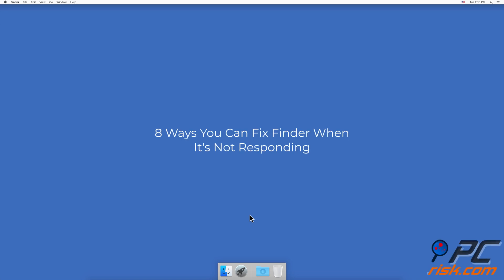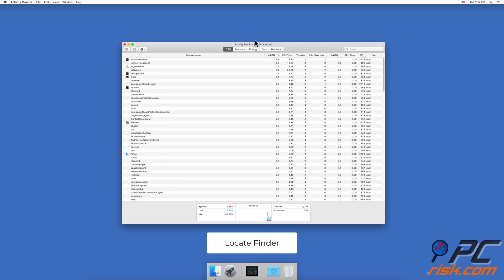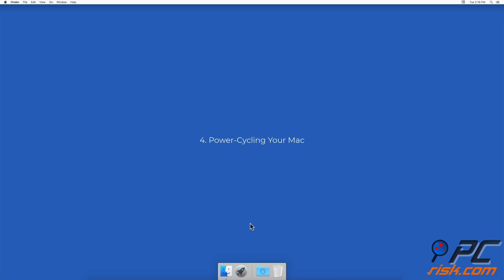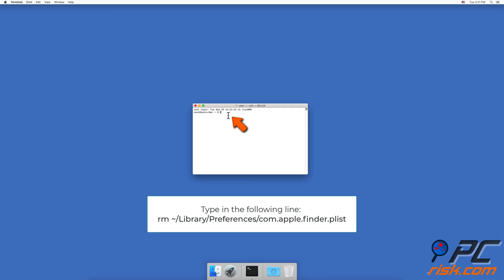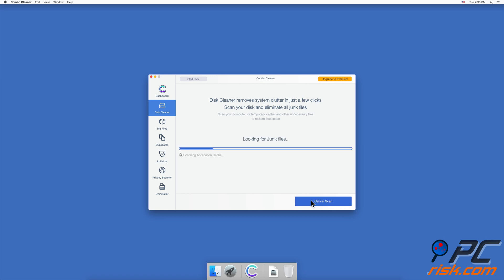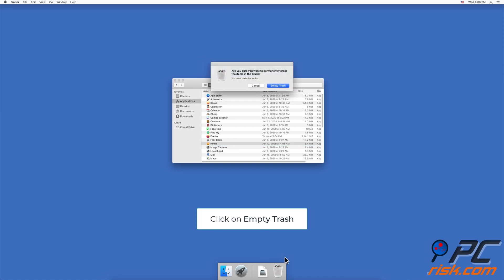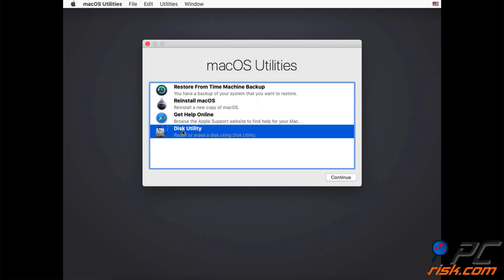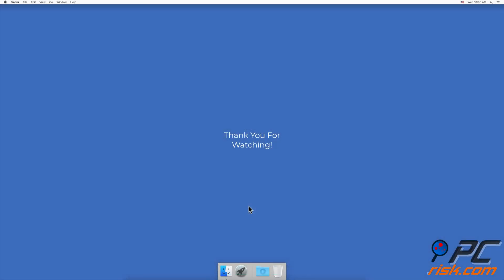8 ways how to fix finder not working on Mac.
Video showing how to fix finder not working on Mac.